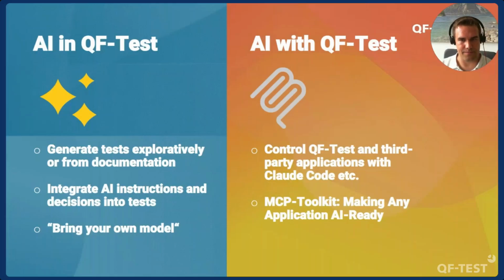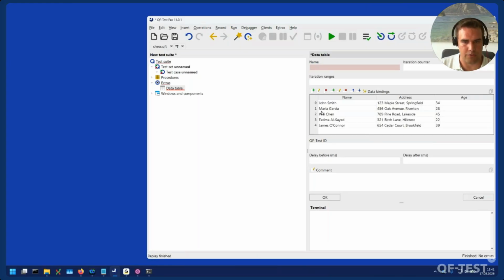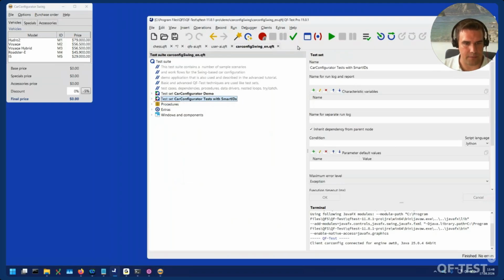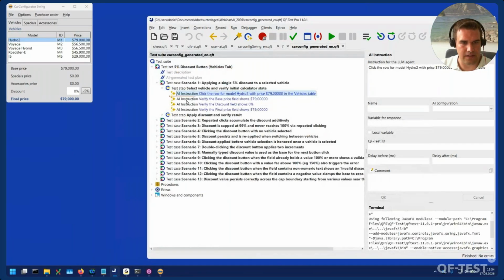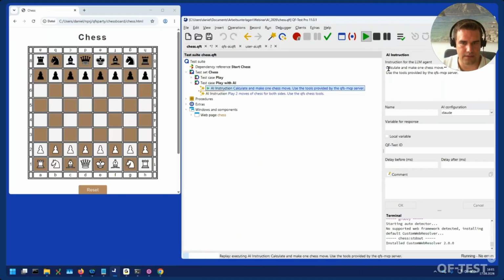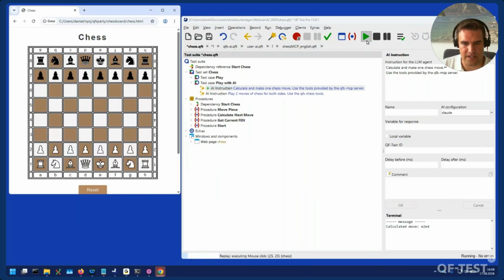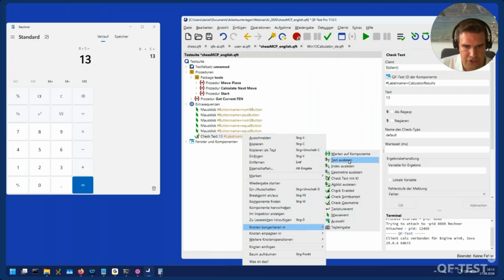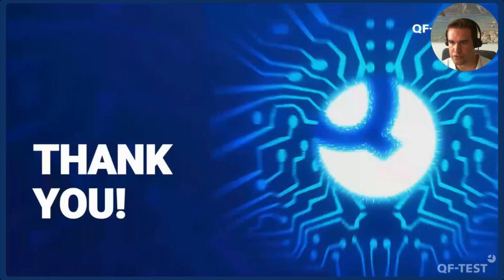AI agents in action: autonomous test generation and MCP with QF-Test 11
In this webinar, we’ll show you how QF-Test 11 integrates AI directly into your everyday testing workflow. From AI instructions in individual test steps to automatically generating comprehensive test cases.

We’ll also demonstrate how to connect QF-Test to external AI agents like Claude Code or GitHub Copilot via the new MCP server, making any application ready for agentic workflows.

00:00 Intro
01:45 AI and QF-Test
04:04 Connecting AI Models
07:30 AI Data Generation
14:30 AI Generation of Test Suites
19:30 The AI Instruction Node
23:50 QF-Test and MCP

QF-Test is the tool for professional UI Test Automation of Java, Web, Windows, iOS Apps and Android Applications. With QF-Test you can find bugs in your application and improve the quality of your software.